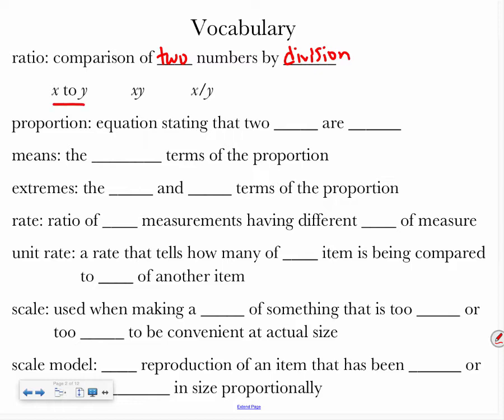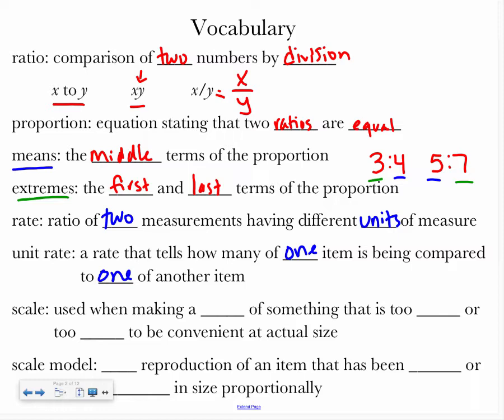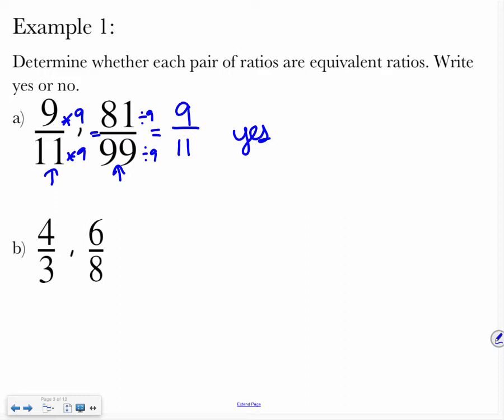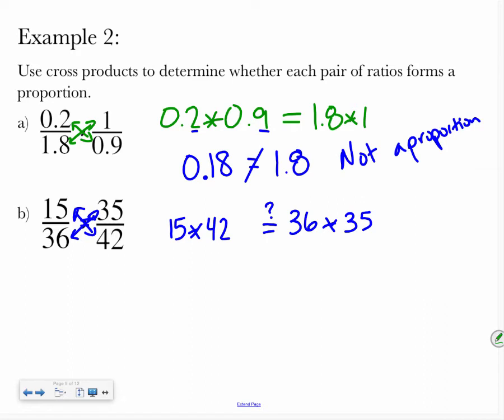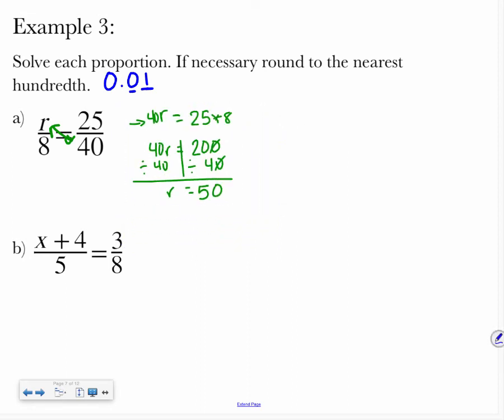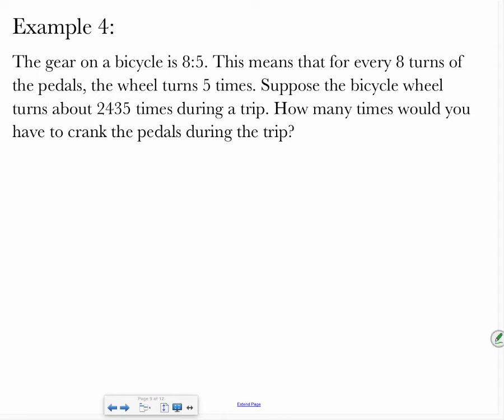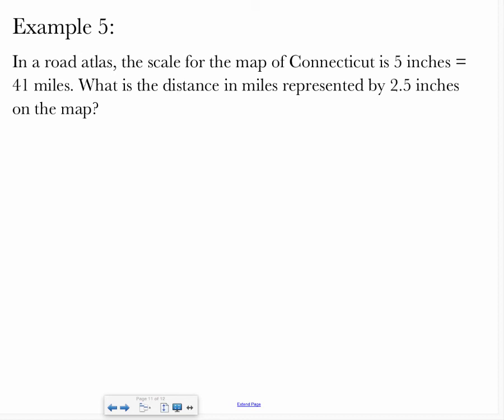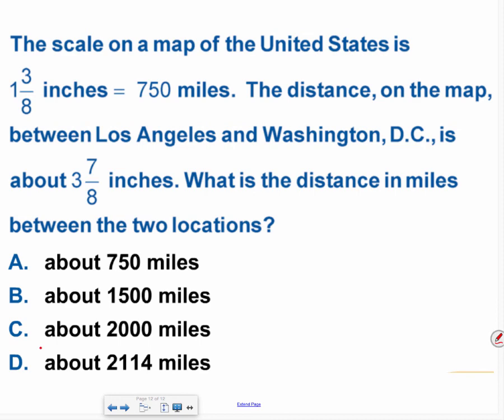Algebra: 2-6 Ratios and Proportions